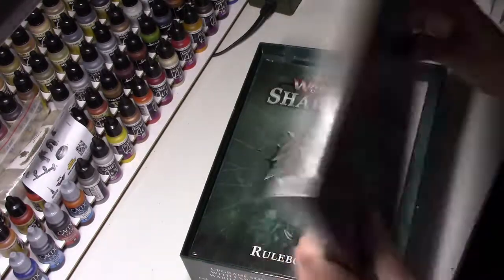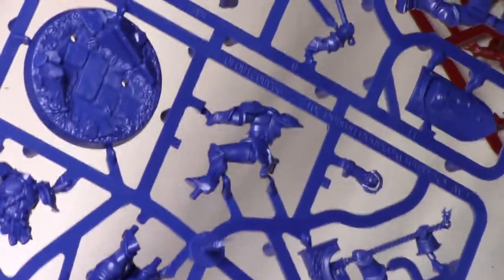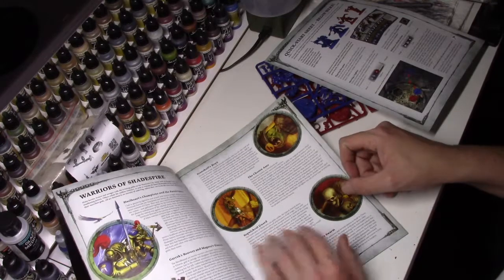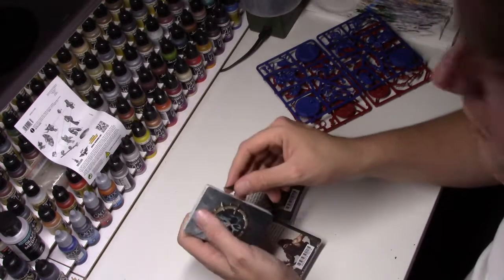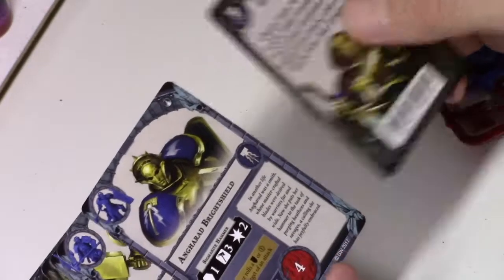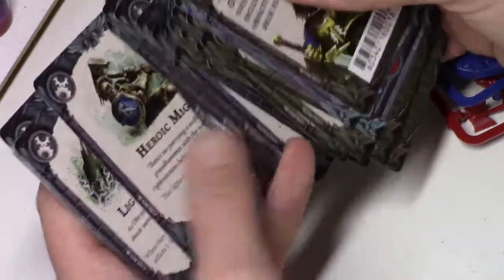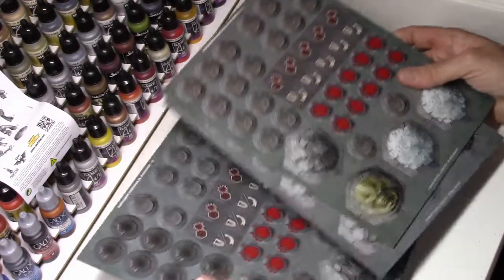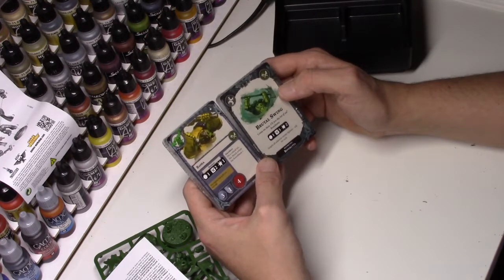Unboxing Shadespire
Unboxing video on Shadespire.